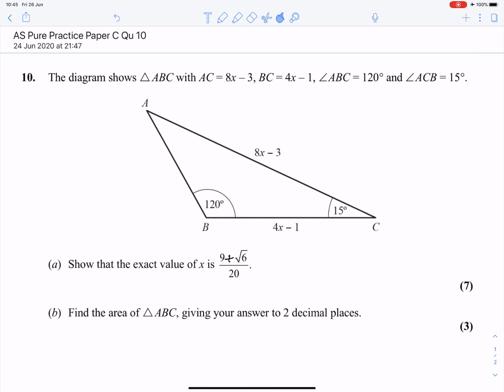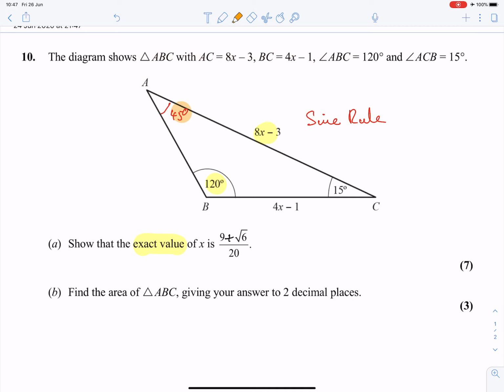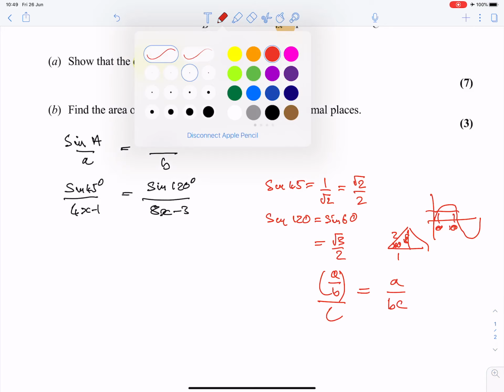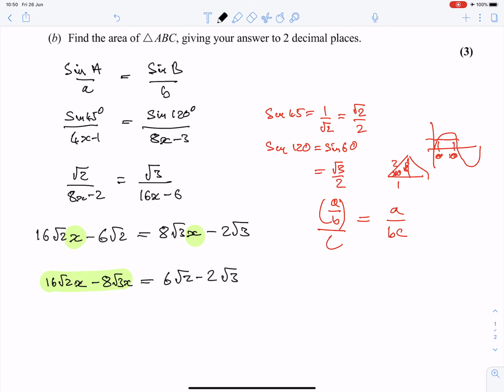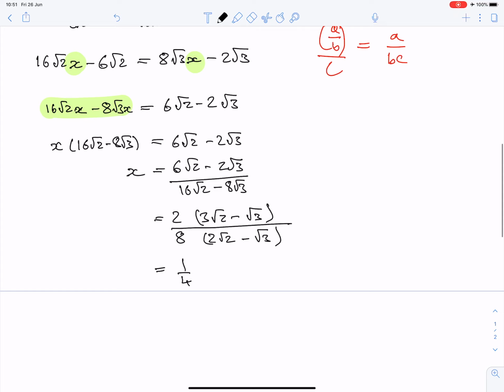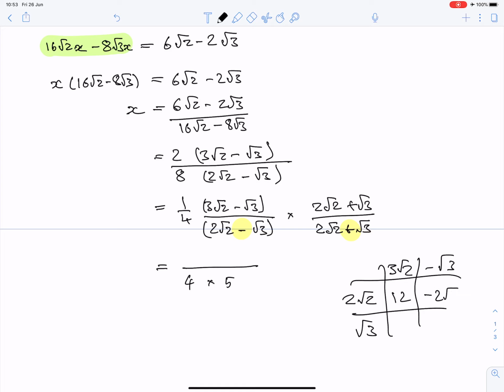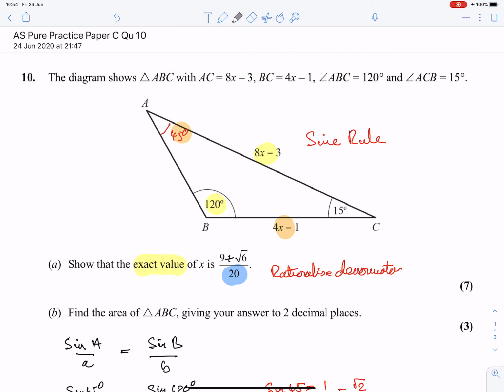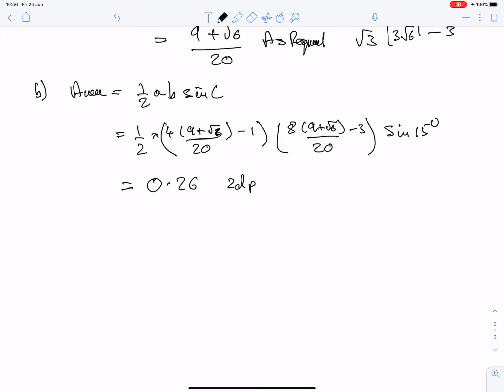AS Pure Practice Paper C Qu 10